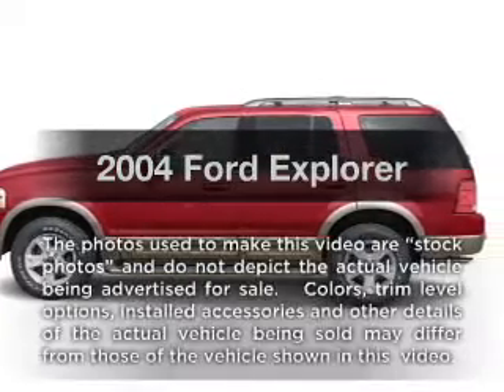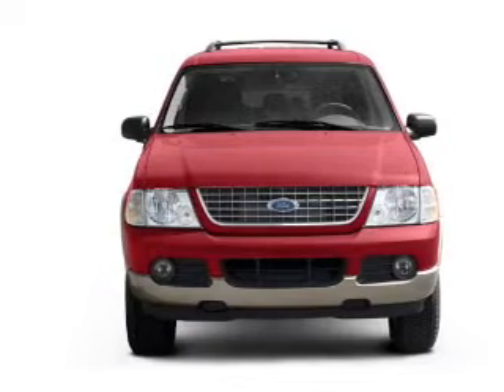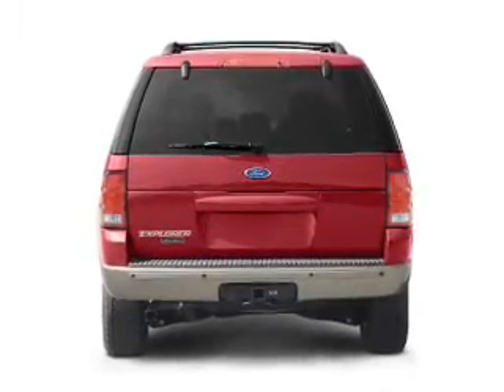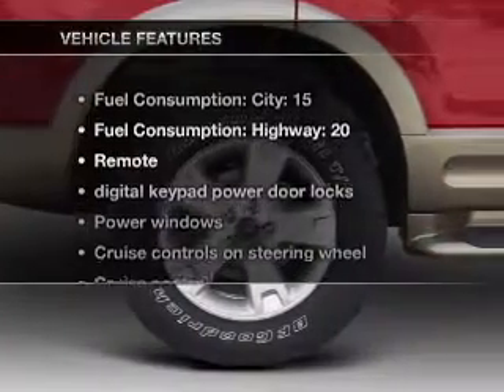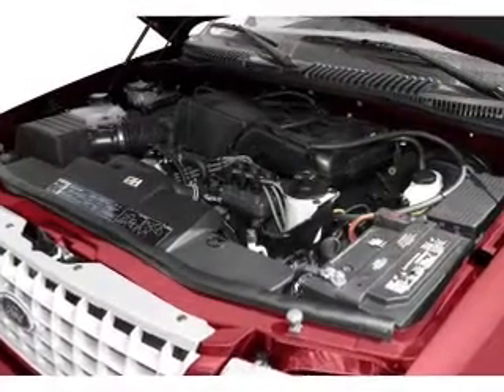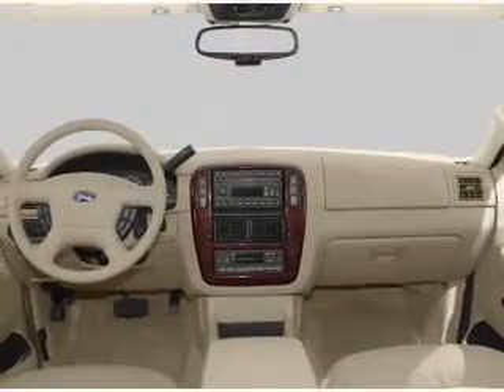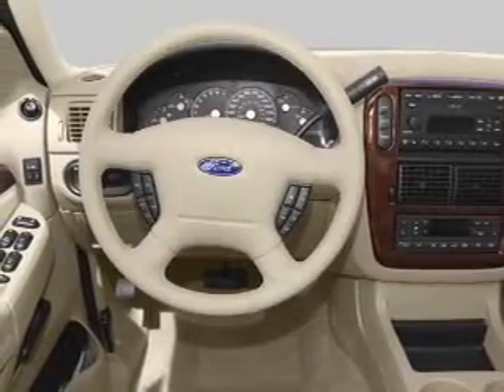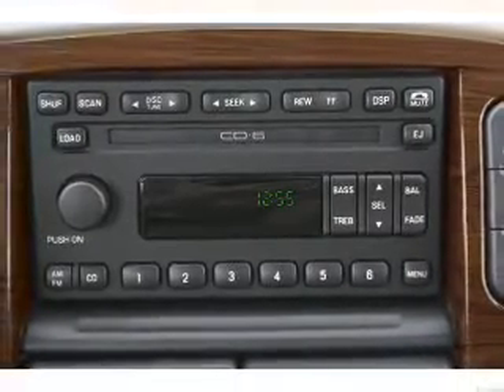2004 Ford Explorer - White Bear Lake MN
Year: 2004
Make: Ford
Model: Explorer
Trim: XLT
Engine: 4.0 liter 6 cylinder 12 valve
Transmission: 5-Speed Automatic
Color: Black Clearcoat
Mileage: 76980
Address:
1801 E. County Road F